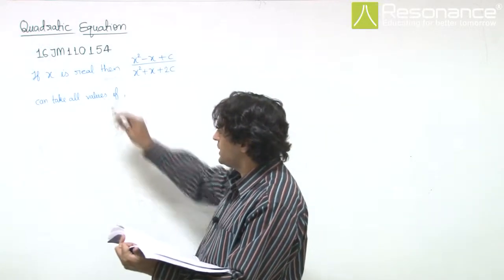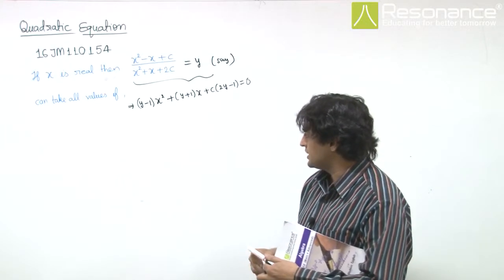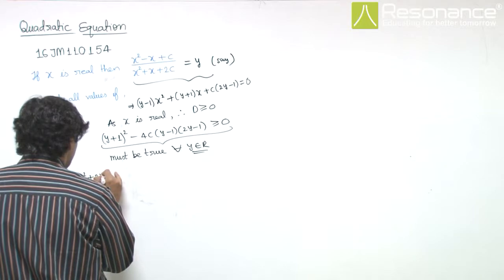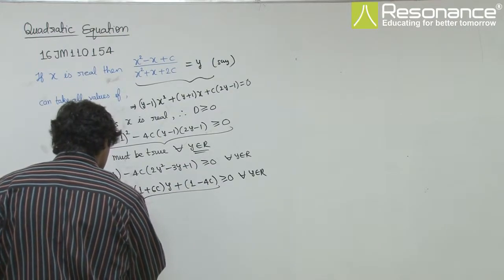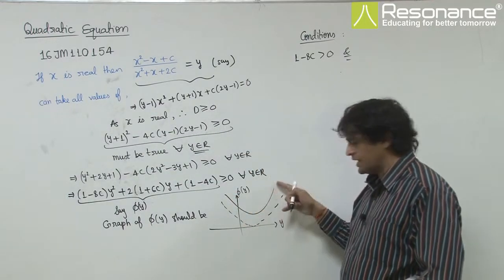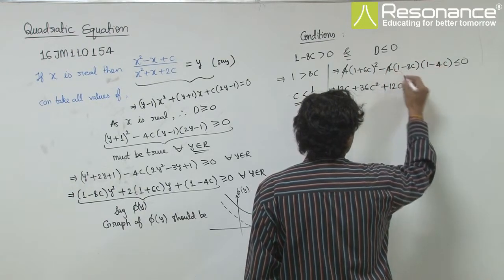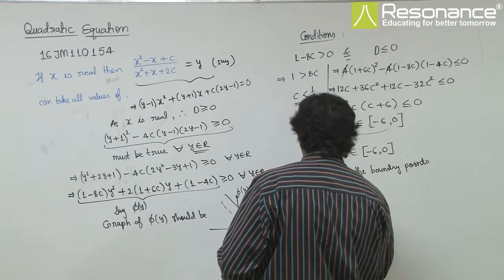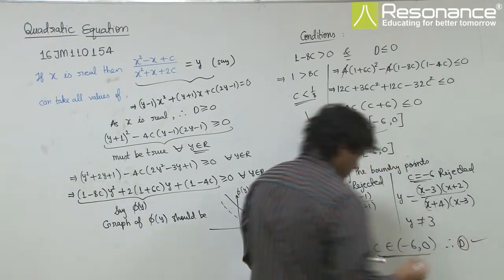16JM110154 Quadratic Equation